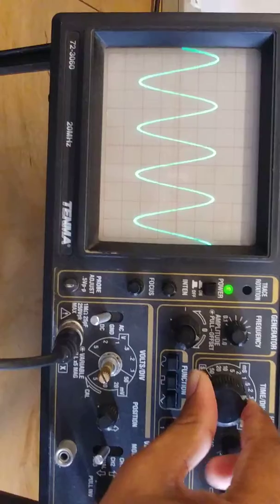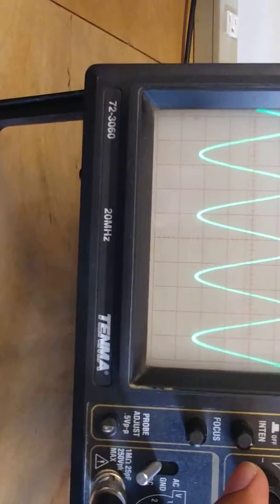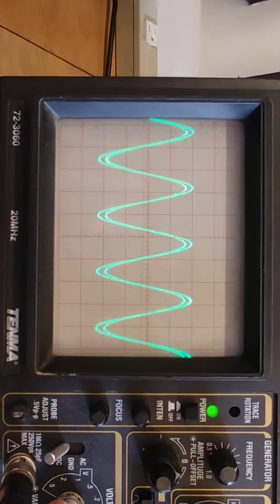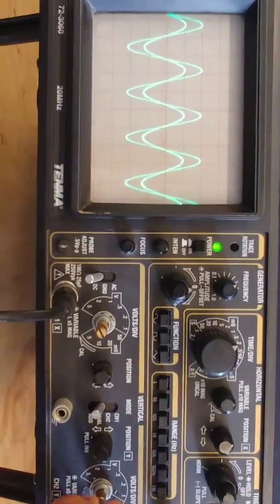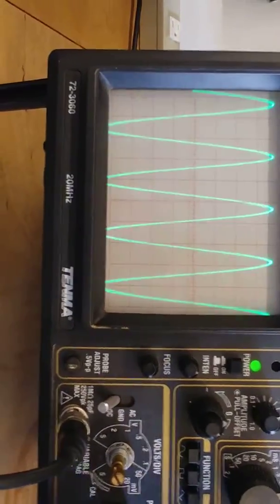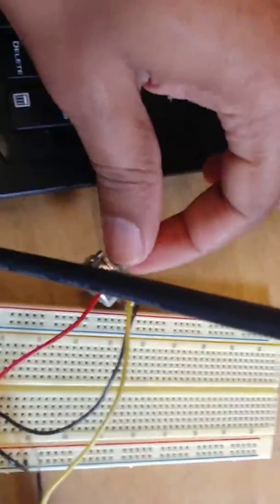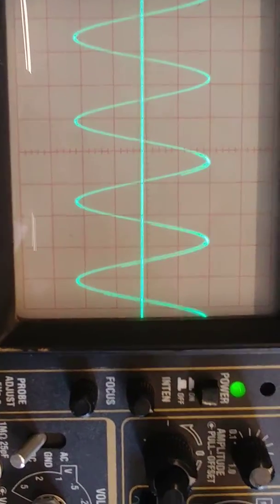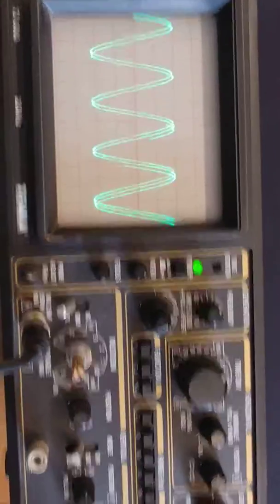Analog Lab #4 Oscilloscopes 2